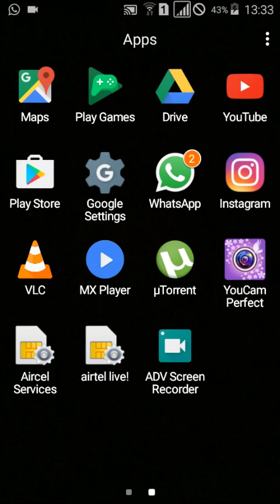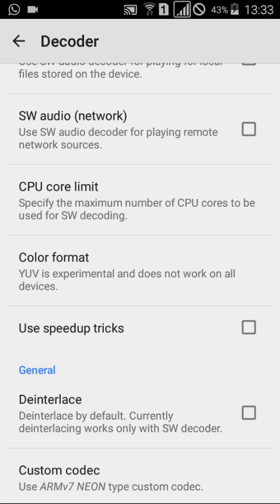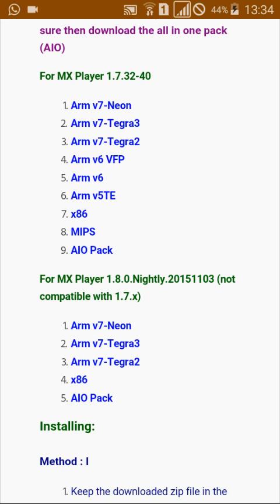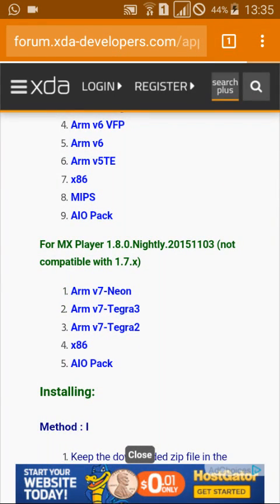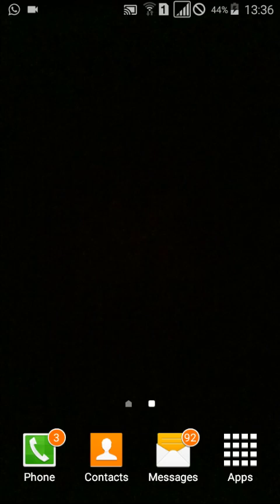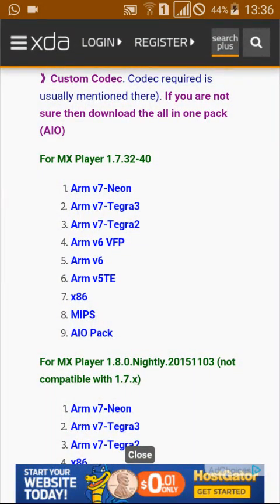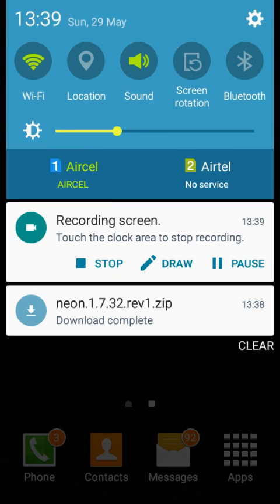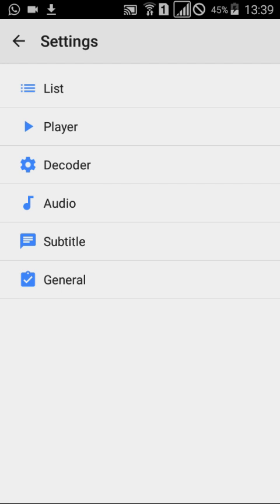FIX AC3 AUDIO FORMAT NOT SUPPORTED IN MX PLAYER - ( NO AUDIO ISSUE SOLVED )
FIX AC3 AUDIO FORMAT NOT SUPPORTED IN MX PLAYER

 If you are not sure about your custom codec then download the all in one pack (AIO)

MX player will automatically detect the codec and if doesn’t detects then you can do it manually by following the next step which is given below.

1. Click on the “custom codec” selection pop up appears on your screen. Choose the correct path of codec that you have downloaded.

2.  After fetching your new codec Mx player will ask you to restart the Application. Press “OK” to and let it restart.

Now play movies or any video without any such issue.